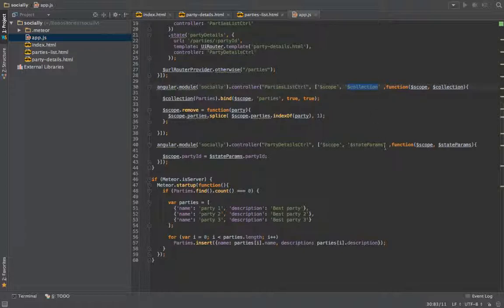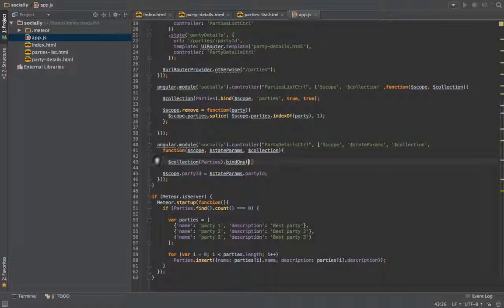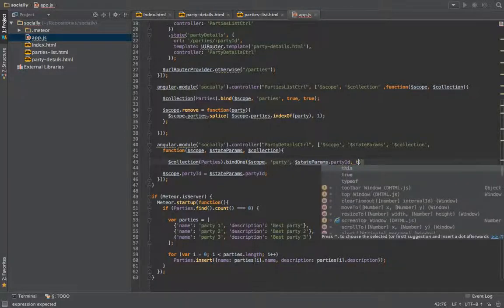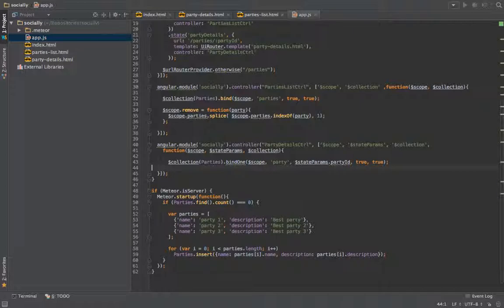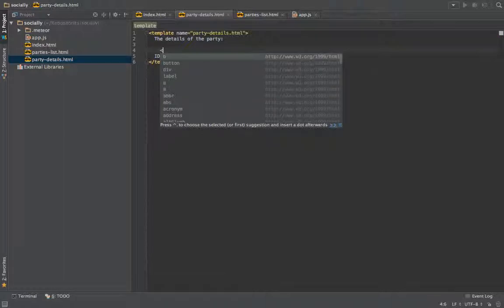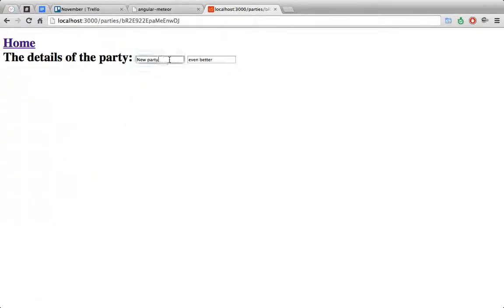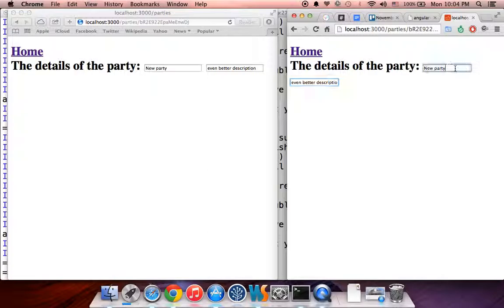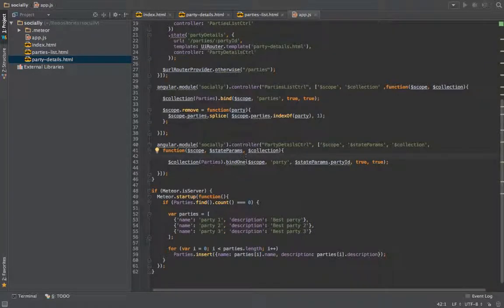angular-meteor tutorial - Outdated! link to new video below